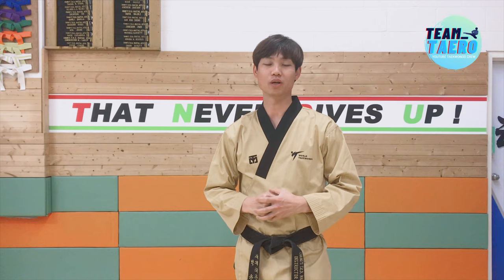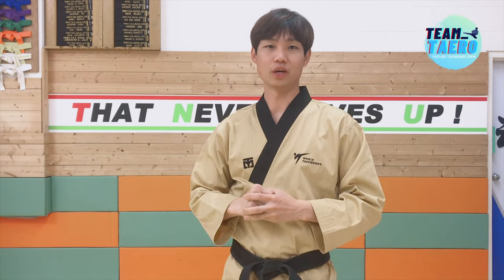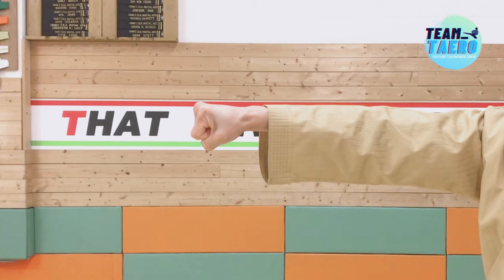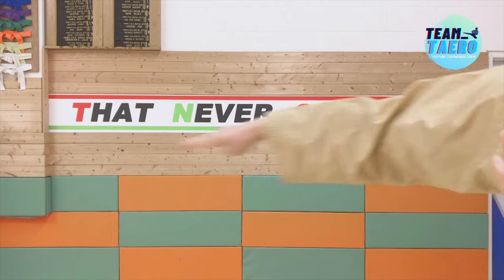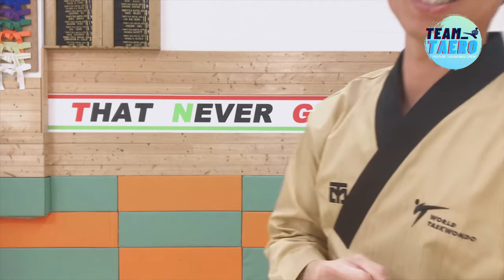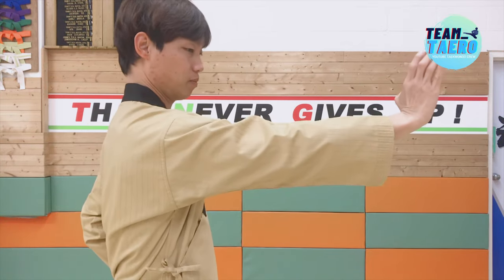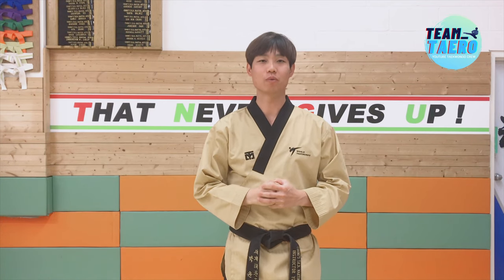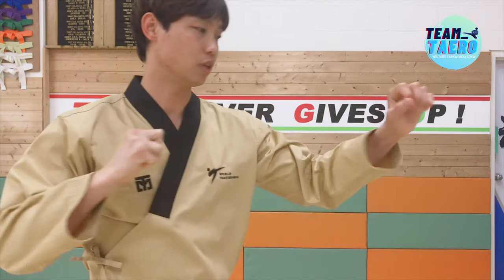8 type of board breaking with hand techniques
8 type of board breaking with hand techniques